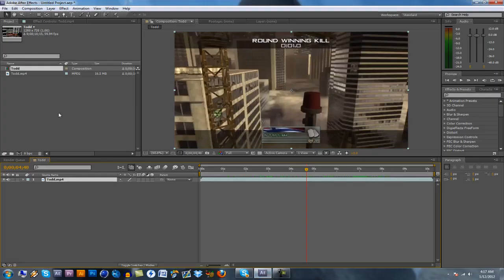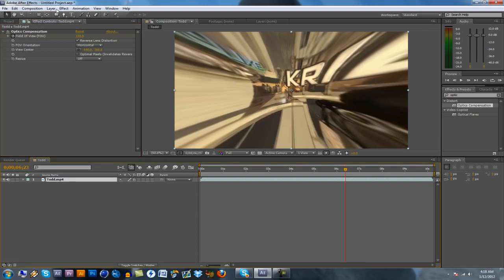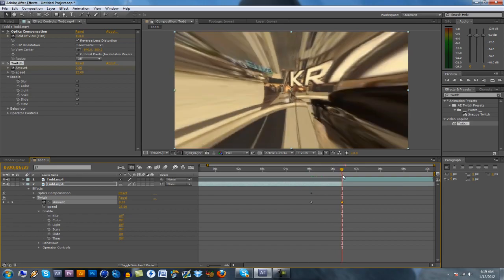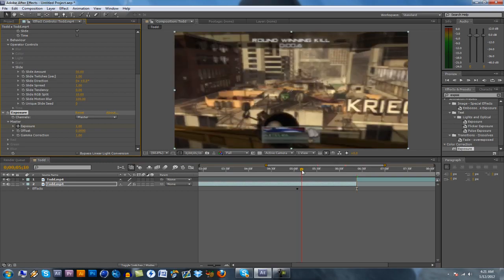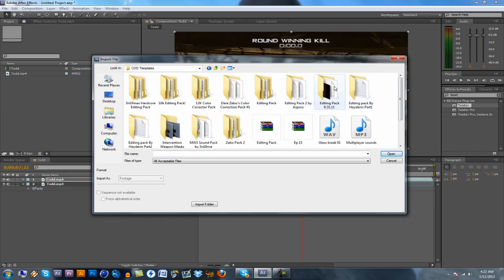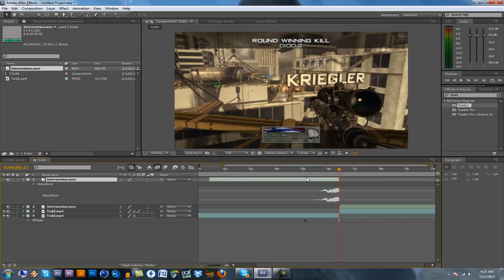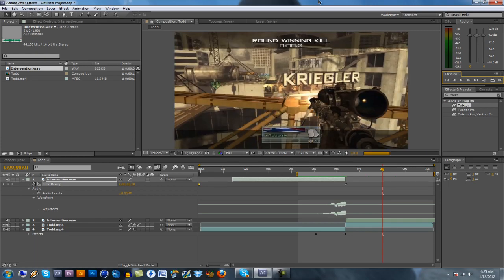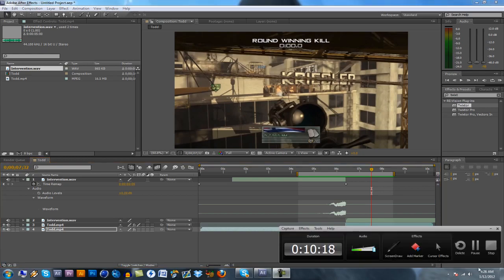Tutorial - Optics Compensation/Reverse Gunshot Effect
Hope this helps! Sorry I talk a lot :P